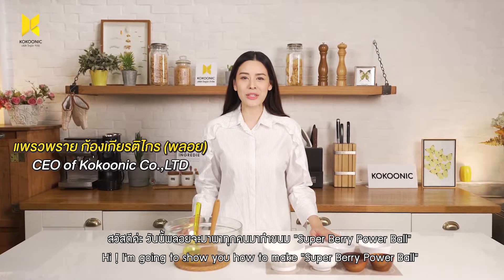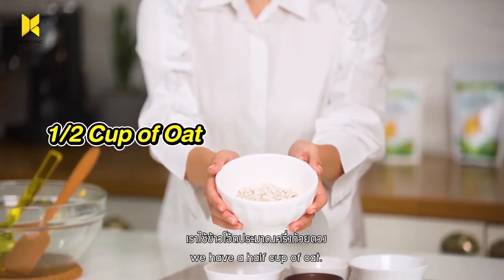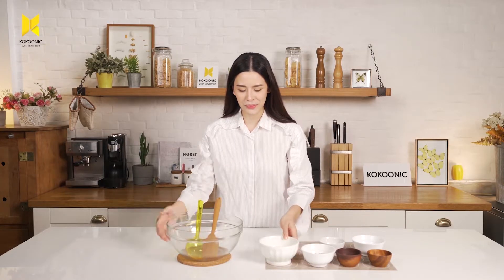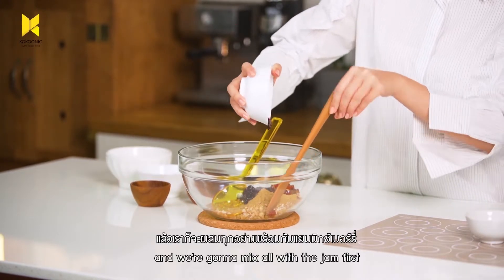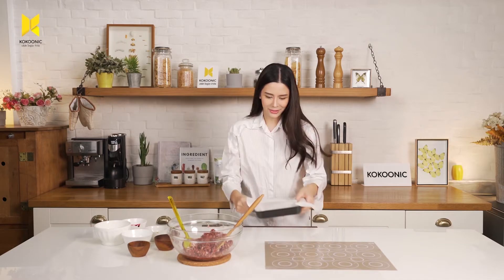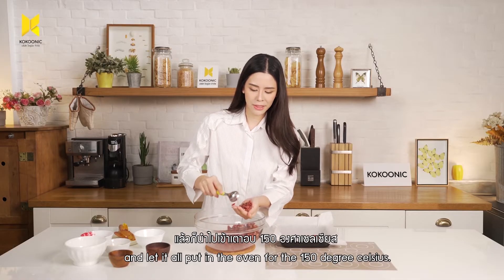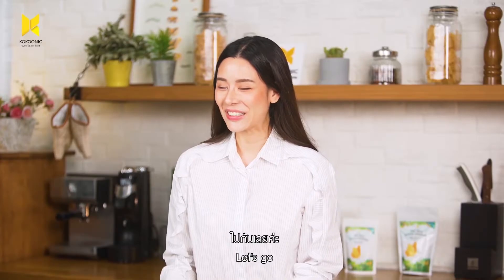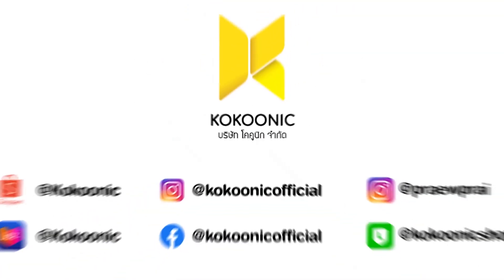KOKOONIC Food Recipe | Ep.10 How to quickly cook Healthy Super Berry Power Ball with CEO Ploy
How about Kokoonic CEO (Ms. Ploy, Praewprai Kongkiatkrai) showing you some of easy and healthy power ball with Eri Silk pupae powder! Let’s eat well and live better with "Super Berry Power Ball" We will show you how quick it is and how it looks like when mixing with our protein powder of the future in the power ball recipe!!

☆Ingredient☆
30 g. Eri Silk Pupae Powder
100 g. Oat
45 g. Honey
20 g. Cashew Nut
20 g. Mix Berry Jam
26 g. Dried Berry
☆Nutrition Information (per serving) ☆
Total 241 g. (6 Pieces/6 Servings)